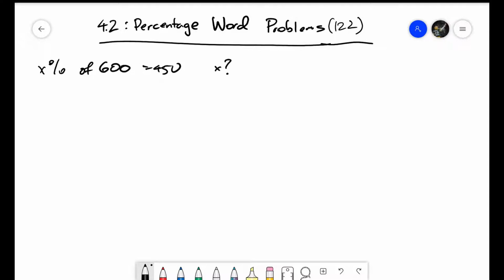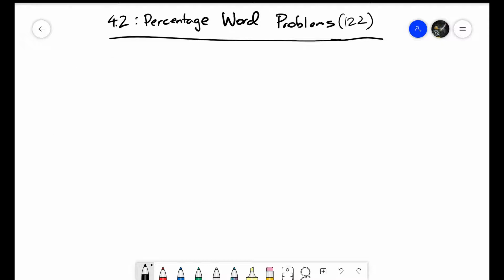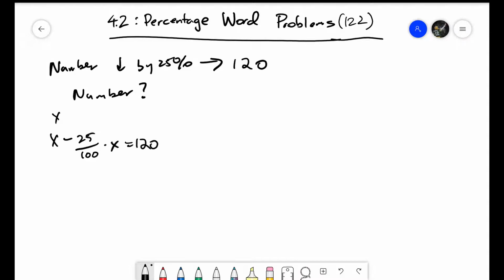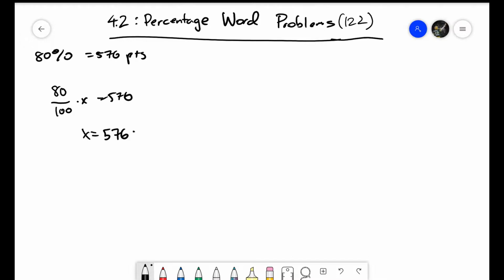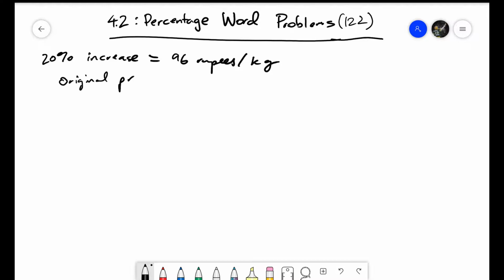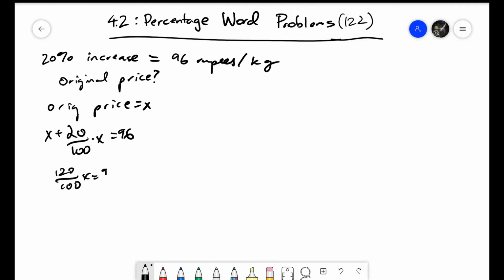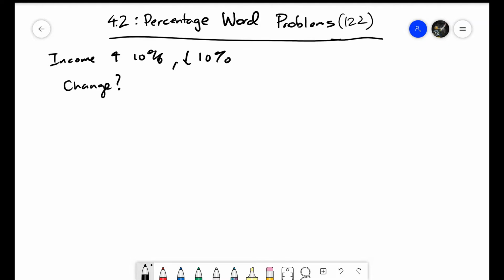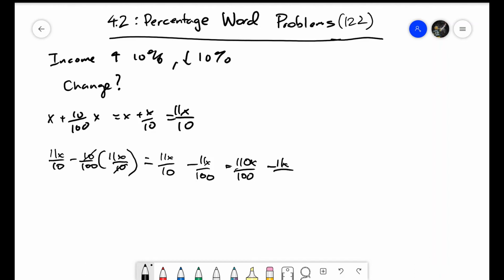Gr8 4 2 Percentage Word Problems